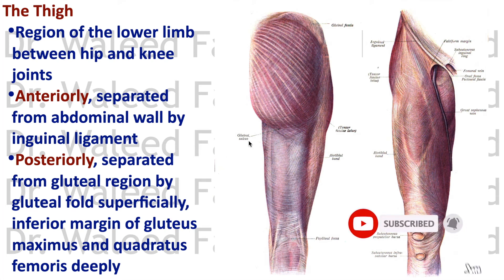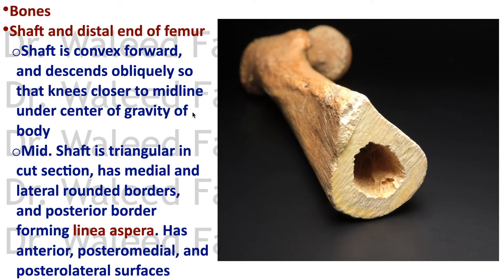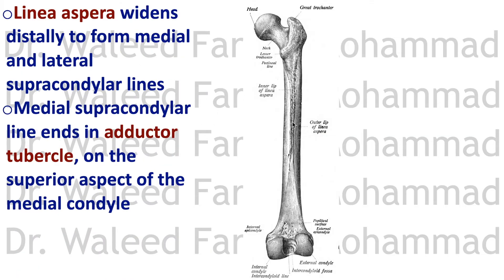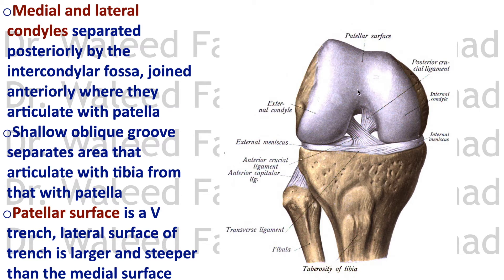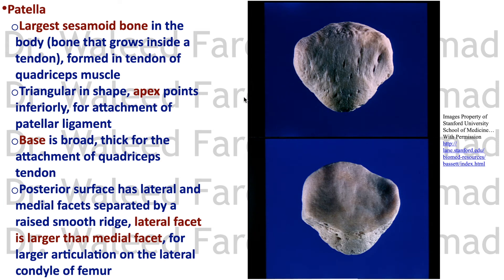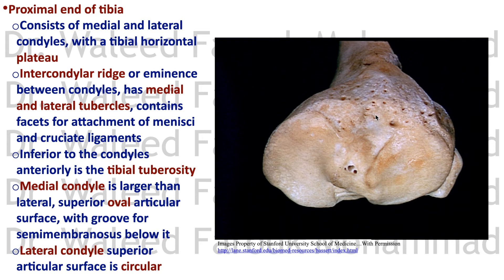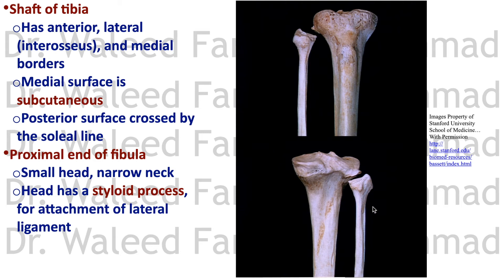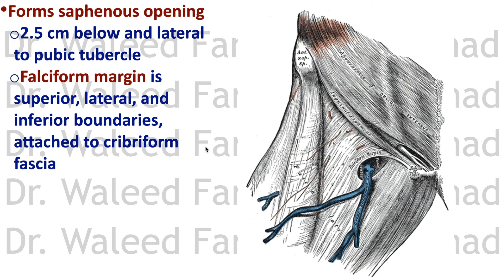LL 3 Osteology & Fascia of thigh